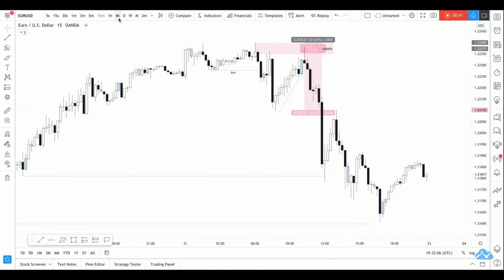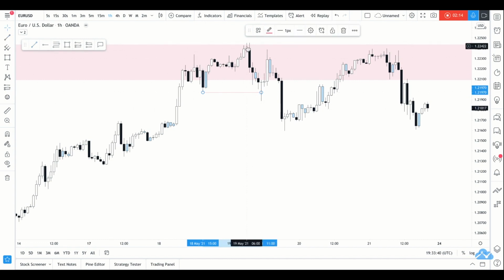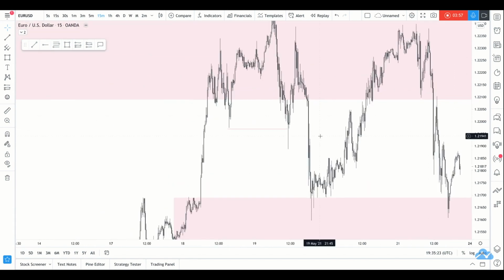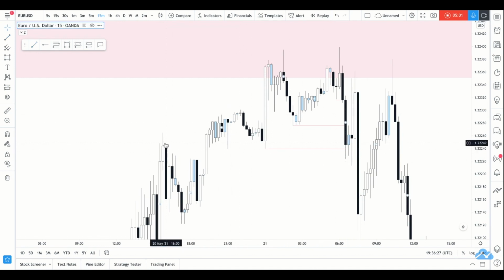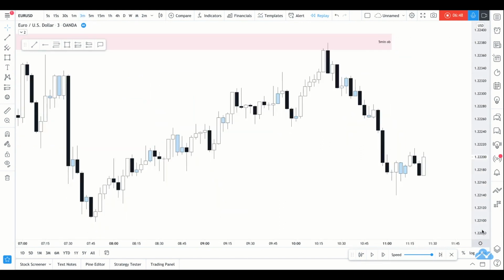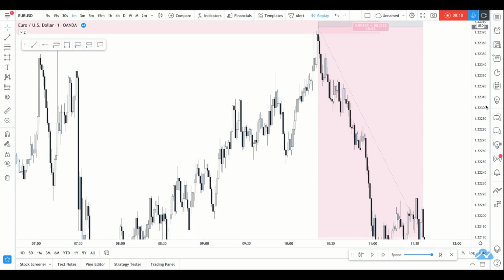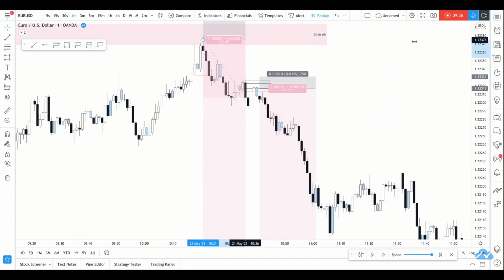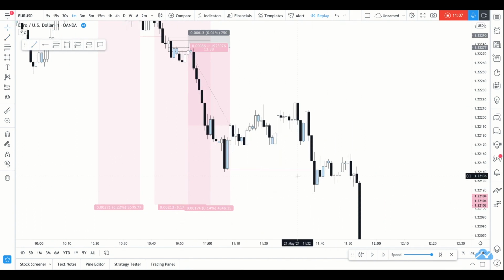EUR/USD breakdown video #1 | 1:10RR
Here's a little breakdown video of how I go about executing my trades.

I hope you find it somewhat useful as I am still new to SMC and currently learning just like most of you!

I'll try to upload when I can, but for the time being, it will be inconsistent as I'm working on my own trading. But eventually down the line, I'd like to make consistent content!